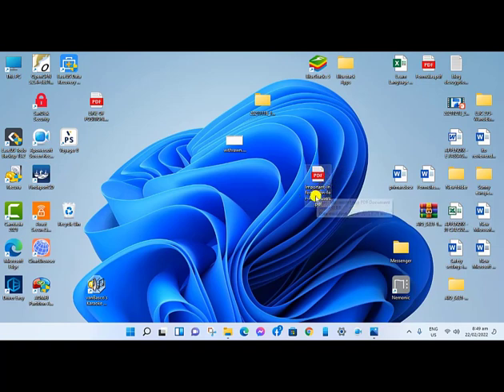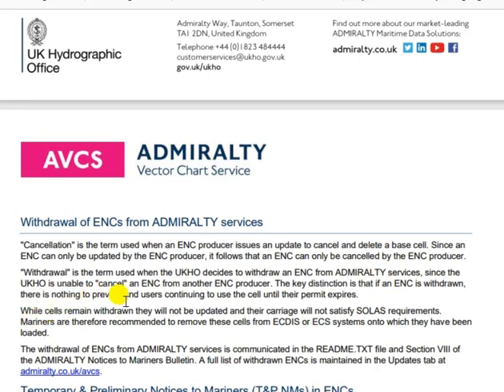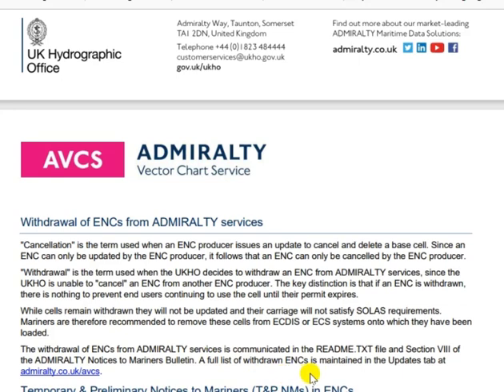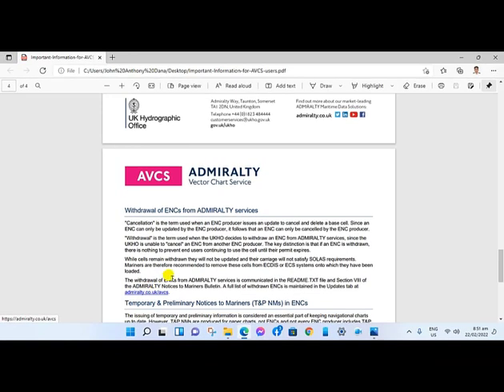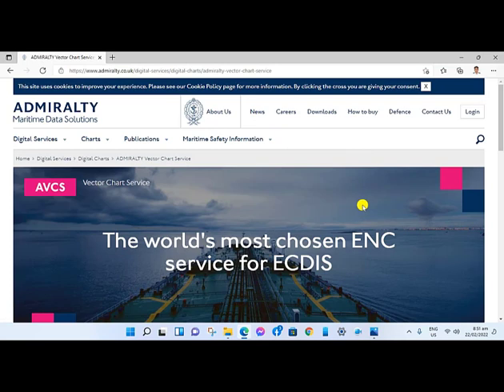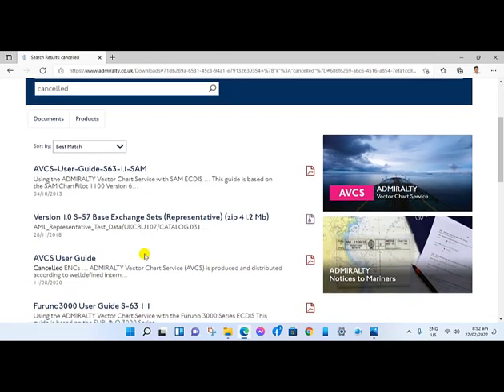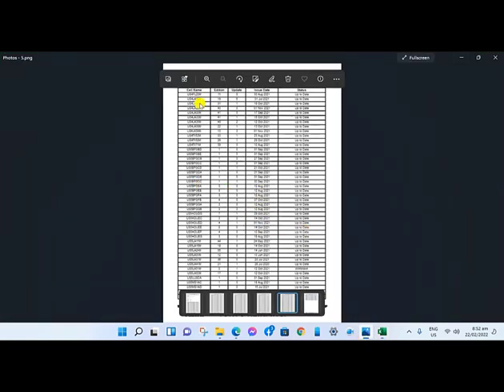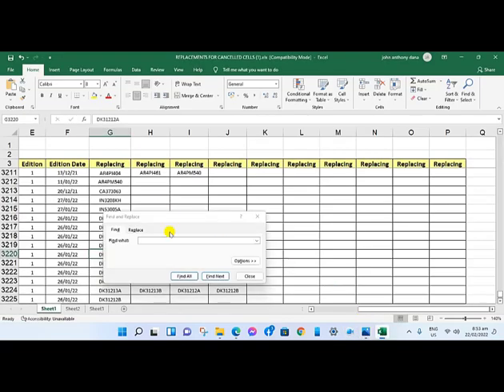Withrawn ENC where to find this information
Withdrawal of ENCs from ADMIRALTY services
"Cancellation" is the term used when an ENC producer issues an update to cancel and delete a base cell. Since an ENC can only be updated by the ENC producer, it follows that an ENC can only be cancelled by the ENC producer. "Withdrawal" is the term used when the UKHO decides to withdraw an ENC from ADMIRALTY services, since the UKHO is unable to "cancel" an ENC from another ENC producer. The key distinction is that if an ENC is withdrawn, there is nothing to prevent end users continuing to use the cell until their permit expires. While cells remain withdrawn they will not be updated and their carriage will not satisfy SOLAS requirements. Mariners are therefore recommended to remove these cells from ECDIS or ECS systems onto which they have been loaded.The withdrawal of ENCs from ADMIRALTY services is communicated in the README.TXT file and Section VIII of the ADMIRALTY Notices to Mariners Bulletin. A full list of withdrawn ENCs is maintained in the Updates tab at admiralty.co.uk/avcs.

Second Mate Generation
# ECDIS
Withrawn ENC

If you Like my Video, Please don't forget to Like, Share,Subscribe to my channel at paki click na rin ang notification bell para updated ka sa mga future videos na gagawin ko

For any comments, Questions & Suggestion , send your messages in my messenger